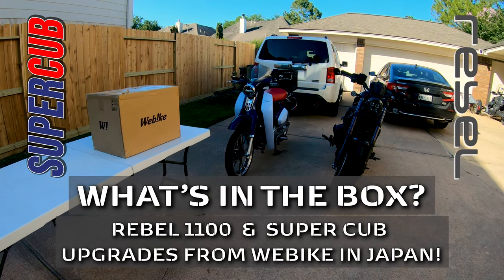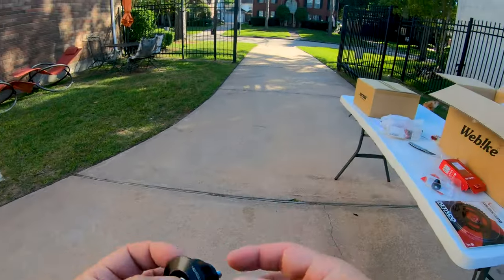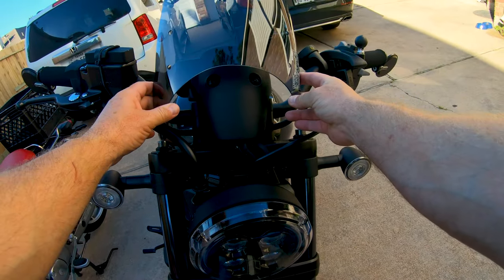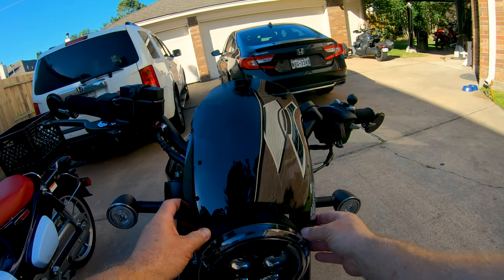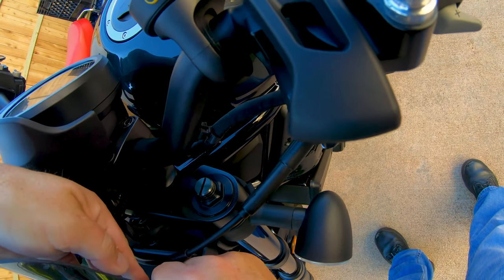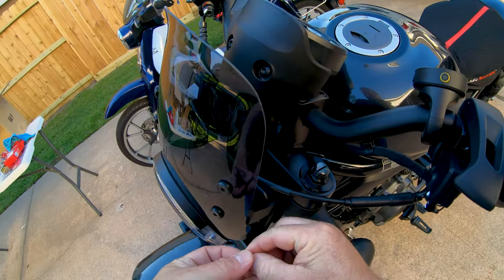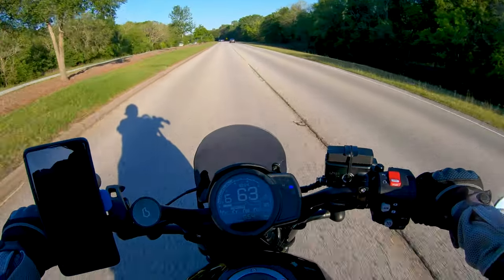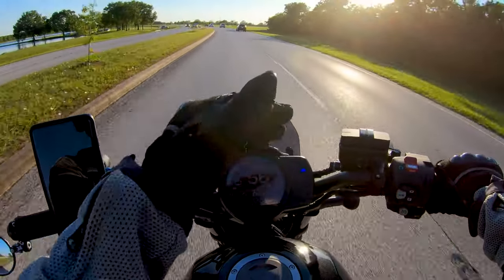REBEL1100: Daytona Aero Visor windscreen for the Rebel & other upgrades for the Super Cub!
Today is Thursday, May 6, 2021, and I'm finally digging into my box of goodies that I received from Webike in Japan! Skip to the end of the description for clickable time indexes.

Time indexes:
0:00  What's in the box?! Upgrades for the Rebel 1100 and the Super Cub!
6:33  Unboxing the Daytona Aero Visor windscreen
9:33  A crash course in Japanese... cheating with Google Translate!
12:42  Starting the windscreen installation
17:58  Another look at Google Translate's capabilities... that's so cool!
21:32  Camera errors and overheating killed some of the install footage... skipping to the finished product!
23:58  Initial thoughts about the Daytona Aero Visor's functional uses
25:24  The windscreen is helping to reduce chest pressure after all!
30:19  Results on my suspension tuning, currently using #8 on rear and factory setting on forks